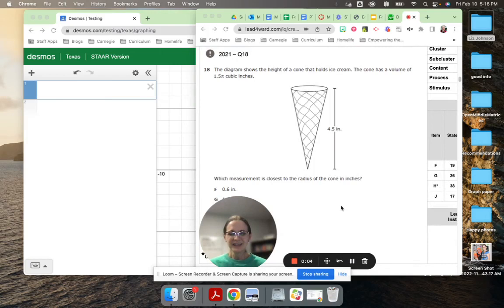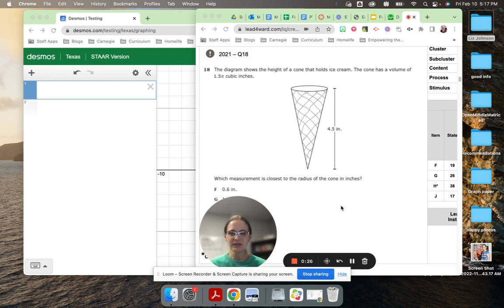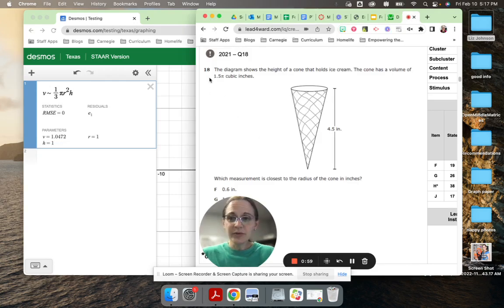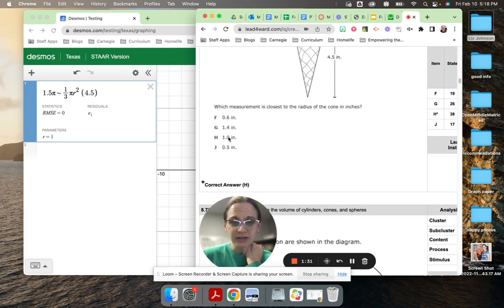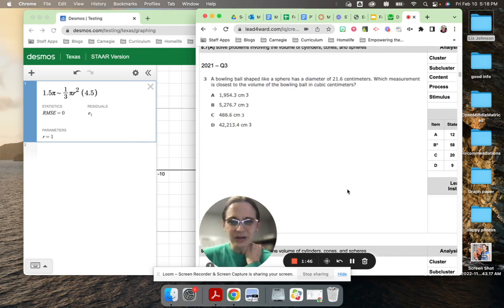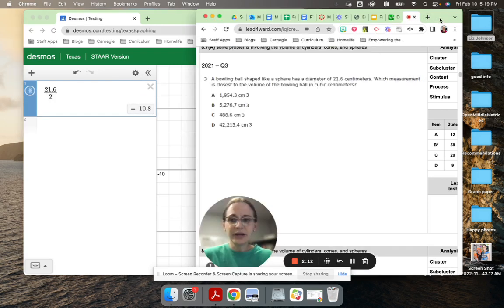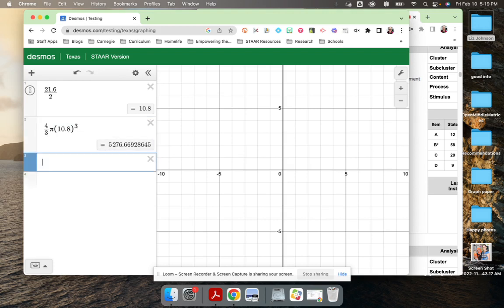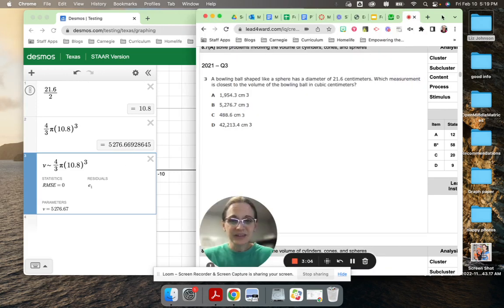8 7A Solving 3D Geometric Equations with Desmos